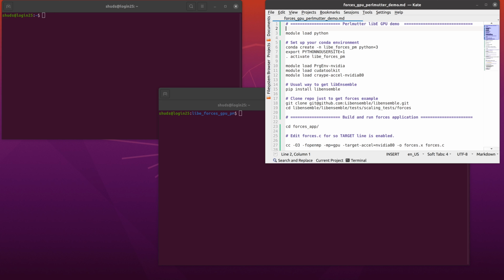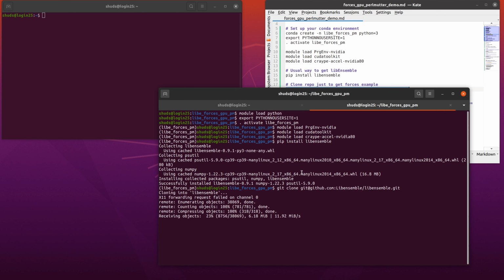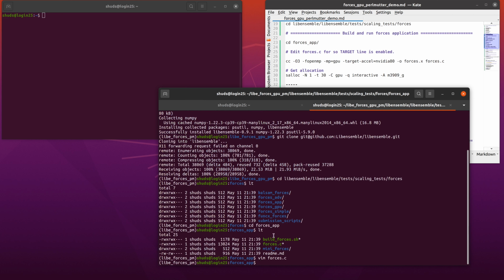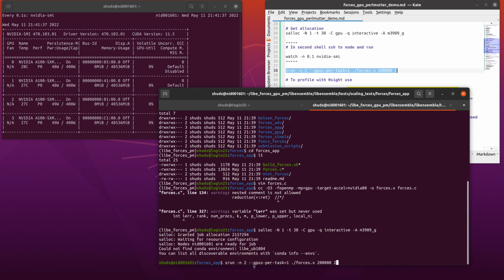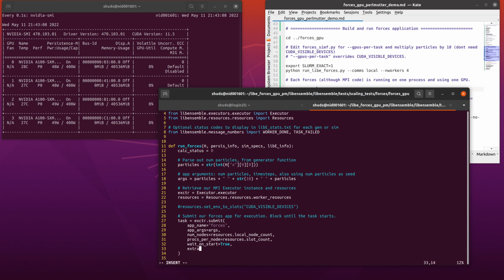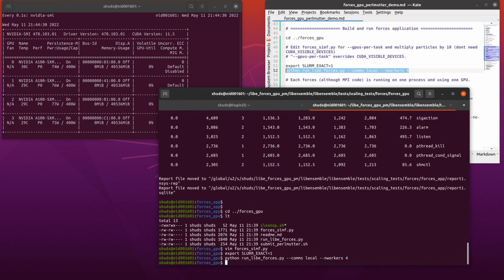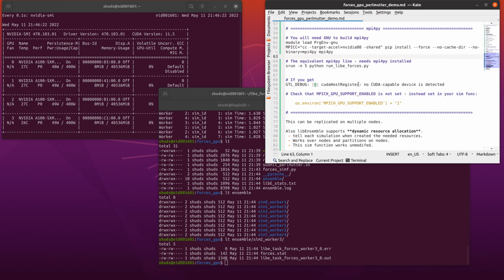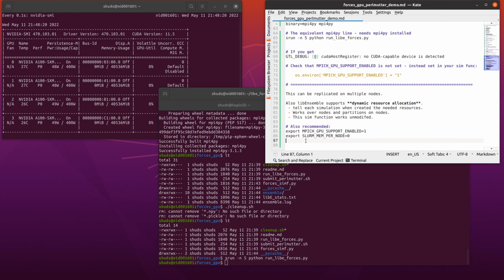Demonstrating libEnsemble on Nvidia GPUs (Perlmutter) - using on-node concurrency.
This video gives a small-scale demonstration of using the Python libEnsemble tool to run multiple GPU applications on a node on the Perlmutter supercomputer at NERSC.

libEnsemble is part of an ECP project "Preparing PETSc/TAO for Exascale".